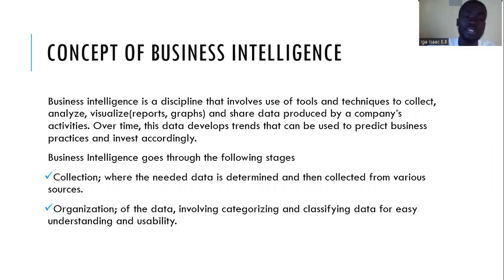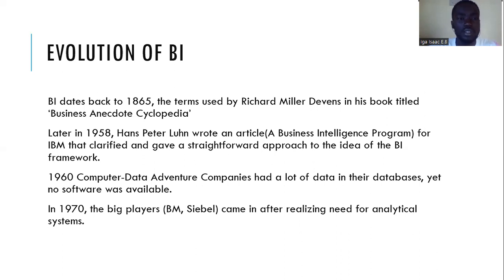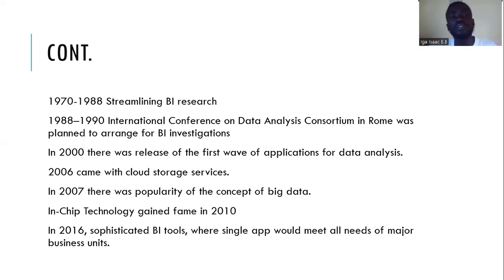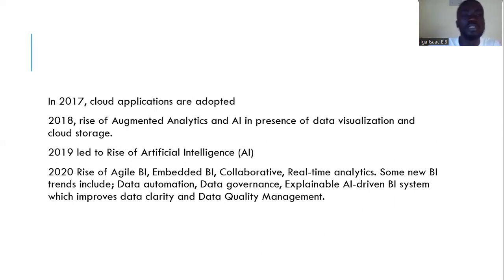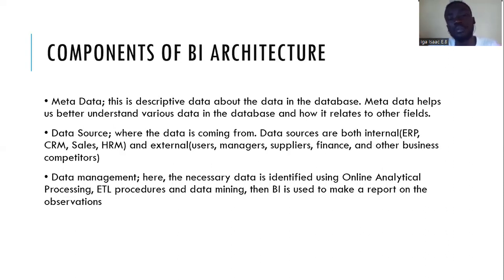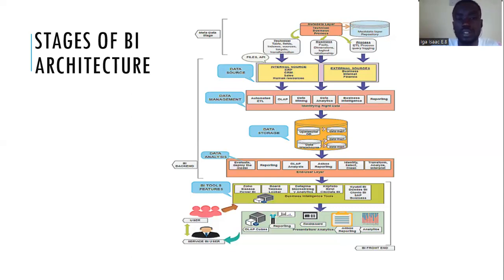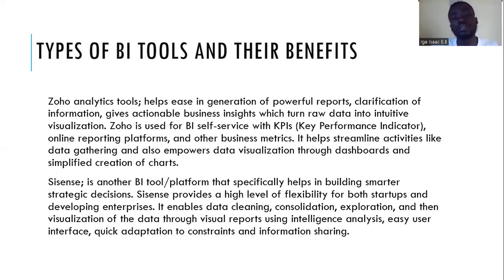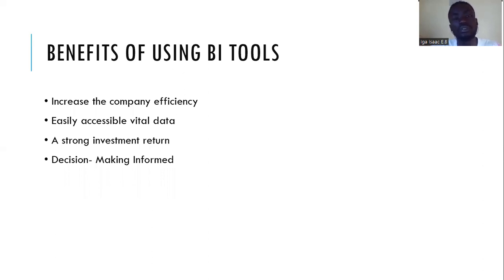Business Intelligence Presentation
a) Explain the concept of Business Intelligence (including the five
working stages of BI and its advantages)
b) How has BI evolved over the years?
c) With an illustration, explain the six stages or components of BI
architecture and their respective characteristics.
d) Discuss the different types of BI tools and their benefits.